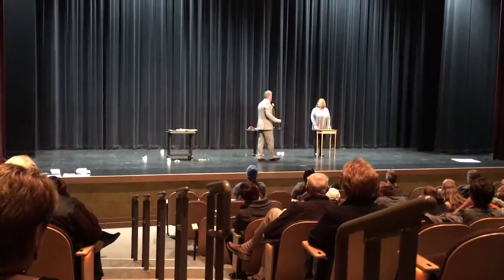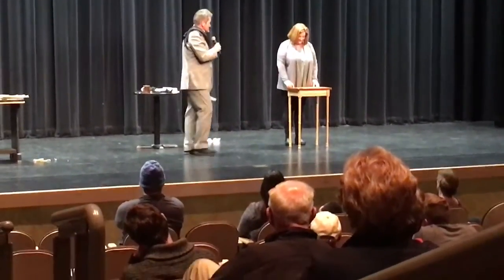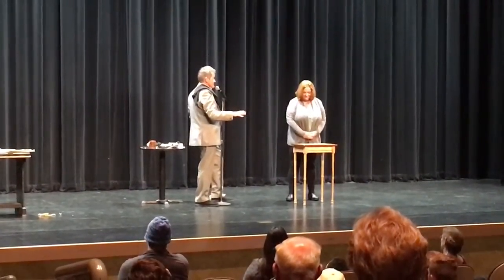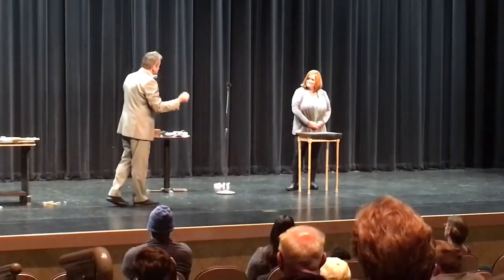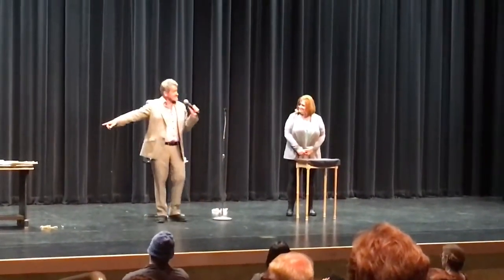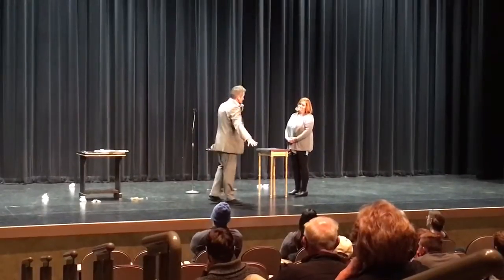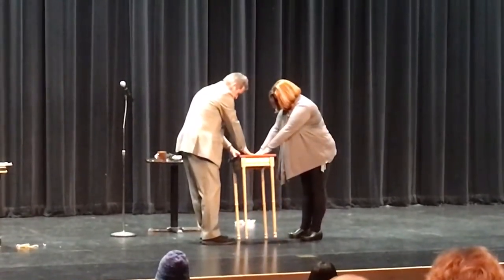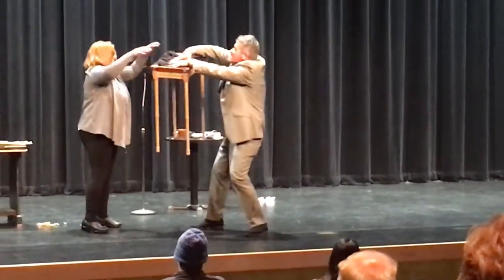Craig Karges Extraordinist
Craig has help from an audience member to levitate a table!